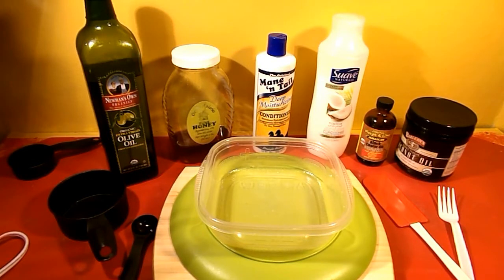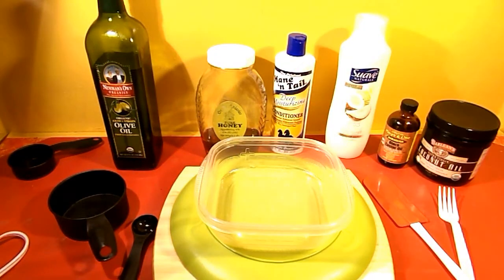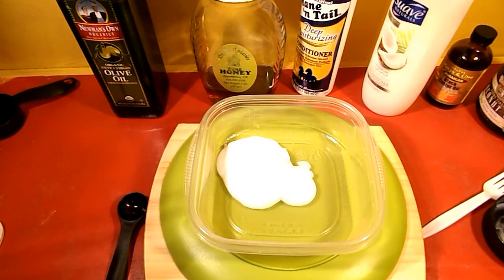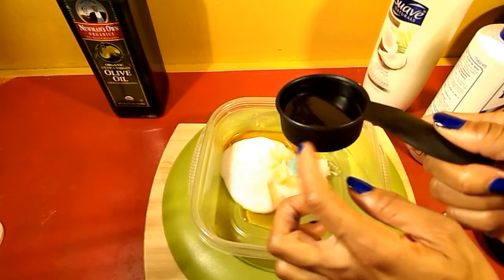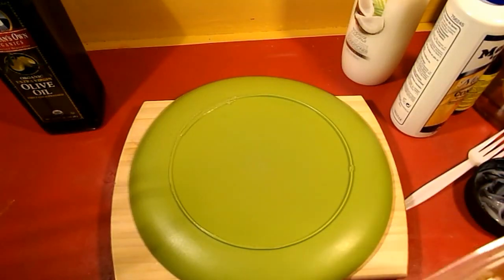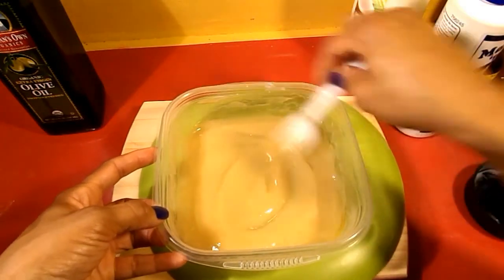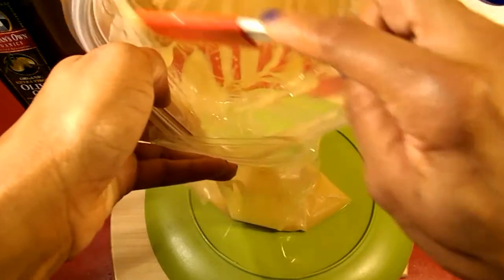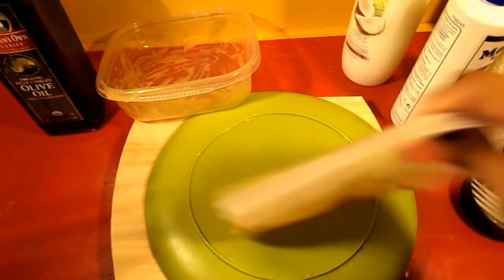DIY Caramel PRE-POO Hair Treatment Tutorial / SOFT & Moisturized Natural Hair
WATCH in HD!!! This Caramel Pre-Poo is great to apply before shampooing with Shampoo, Shampoo bars, or conditioners. Helps in keeping the hair from being stripped of its natural oils during the cleansing process. Treatment works well with proper sealing of the hair's cuticle. This pre-poo treatment makes my hair soft and moisturized up to 3-5 days depending on the weather. I up keep with daily mists of Shea moisture's Coconut and Hibiscus hold & shine Moister mist.

**If you need to clarify your hair you can add a teaspoon of ACV(Apple Cider Vinegar or Raw Coconut Vinegar) to the mixture. h

Products used:
Honey
Your favorite conditioner (Suave Naturals Tropical Coconut)
Black Jamaican Castor oil
Coconut Oil
Olive Oil
Optional-- Mane N' Tail Deep moisturizing Conditioner

You can add, substitute, or eliminate any of these products to cater to your hair's needs.

Notes and Tips:
* Rinse treatment out with warm water. Leave a tad bit of it in and continue with shampooing.
* Sit under a hooded dryer or heated conditioning cap for 10 to 15 minutes
* If you don't have a either of those, use a self conditioning cap you will have to let it stay on longer treatment will work by your body heat.
* Your hair will feel soft when treatment is ready to be rinsed out.
* After shampooing and conditioning hair, seal your hair cuticles with the coldest water you can stand. I prefer to use cold organic aloe vera juice. Apply oil to finish off.